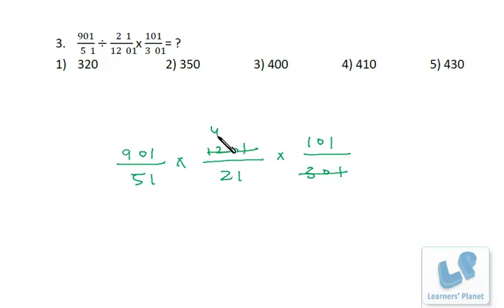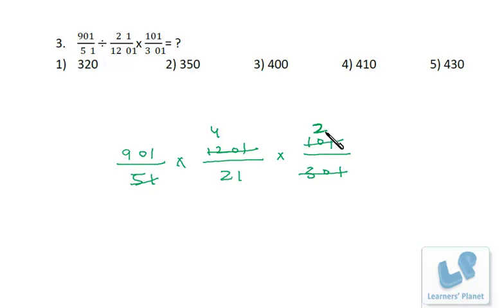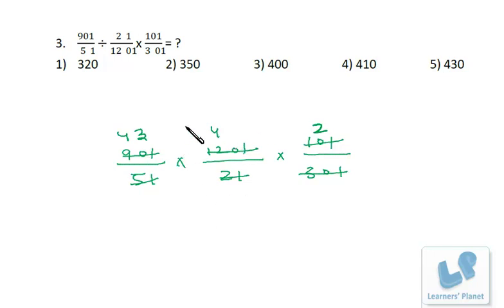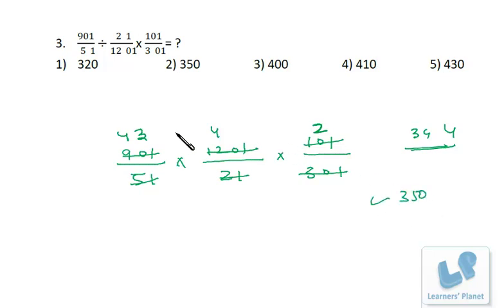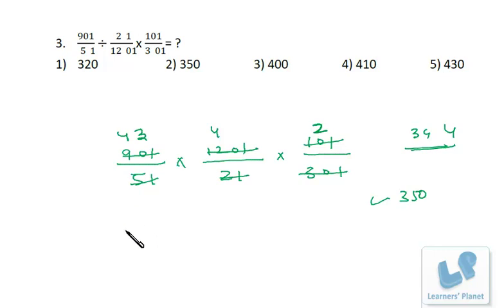How to make calculation when options are closer and approximation is not possible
In this session a question from LIC AAO exam has been solved. What is the approach when the options are very closer to each other. Math tricks for competitive exams like bank po, clerical LIC, ITI and others.The query has been sent by Mr. Arun